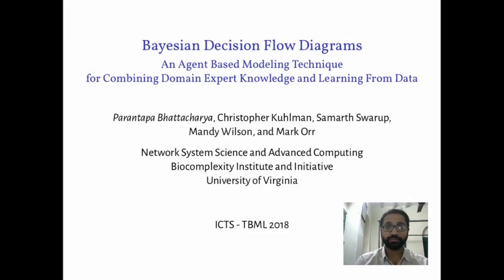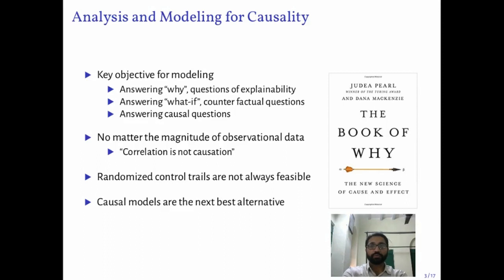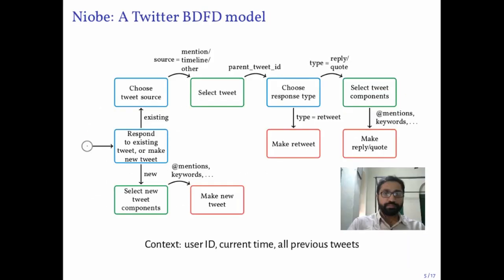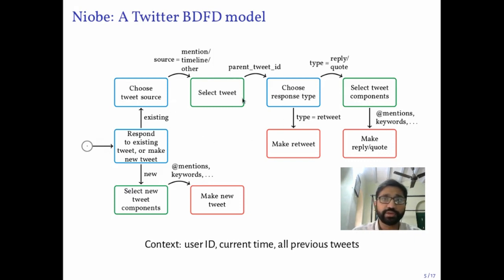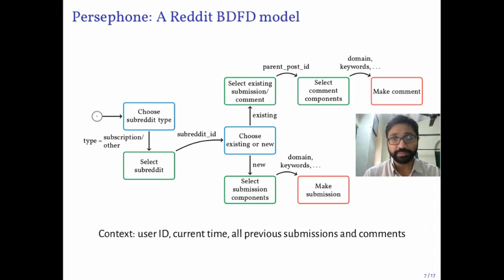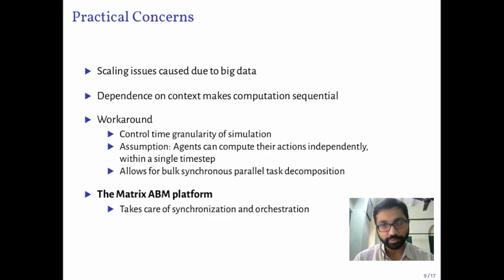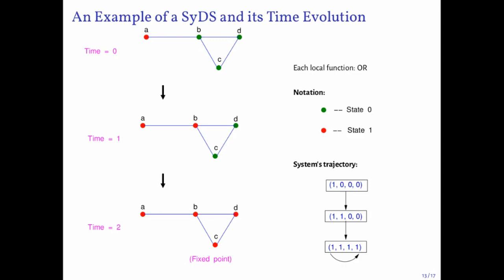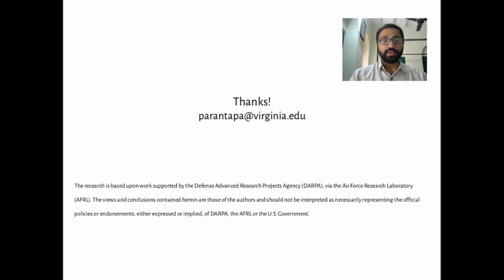Bayesian Decision Flow Diagrams: An Agent Based Modeling....(Remote Talk) by Parantapa Bhattacharya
DISCUSSION MEETING

THE THEORETICAL BASIS OF MACHINE LEARNING (ML)

ORGANIZERS: Chiranjib Bhattacharya, Sunita Sarawagi, Ravi Sundaram and SVN Vishwanathan

ML (Machine Learning) has enjoyed tremendous practical success in the last decade with applications ranging from e-commerce to self-driving cars. The success of deep networks in vision and speech recognition are particularly notable examples. However, the theoretical understanding and characterization of these techniques has not kept pace with the real-world achievements of ML. Traditional approaches such as generalization bounds, stability-based justifications, capacity arguments, regularization etc., have only gone part way towards rationalizing the uncanny success of modern ML methods. In addition there are a number of empirical phenomena such as adversarial examples, effectiveness of gradient descent, failure of NLP GANS, etc., deserving of deeper observational scrutiny and rigorous theoretical treatment. Lastly, there are a number of desirable properties such as explainability, debuggability, ability to selectively ignore discriminatory biases in data, verifiability, etc., that still require to be engineered into ML systems to make them truly non-threatening and useful.

The goal of this workshop is to bring together a leading group of world-class researchers and practitioners to generate a dialog about the important theoretical issues facing ML today. It is expected that the workshop will foster new collaborations between experts leading to the development of novel and non-trivial theoretical breakthroughs. It is also expected that this meeting will benefit junior scientists and practitioners by exposing them to cutting-edge research. Some of the specific technical issues we expect to be discussed include:
• Phenomenology - State of the art developments in applications of Deep Networks
• Theory - Quantitative and Analytic understanding of Deep Learning
• Efficiency - Theory and Techniques for speeding up implementation

The workshop will host about 30 active researchers and 10 students at the inter-disciplinary intersection of games, epidemics and behavior. The researchers will be drawn from computer science, machine learning and statistics. The idea is to encourage small group discussions to enable the participants to develop new research collaborations. There will be several informal seminar-level talks every day.

0:00:00 Bayesian Decision Flow Diagrams: An Agent Based Modeling Technique for Combining Domain Expert Knowledge and Learning from Data
0:00:47 Bayesian Decision Flow Diagrams (BDFD)
0:02:38 Analysis and Modeling for Causality
0:04:24 The Twitter Simulation Problem
0:05:18 Niobe: A Twitter BDFD model
0:09:34 Persephone: A Reddit BDFD model
0:10:03 Learning in BDFD (Niobe) setup
0:12:13 Practical Concerns
0:15:08 Inference Problems for Graphical Dynamical Systems
0:15:43 Graphical Dynamical Systems: Basics
0:16:19 An Example of a SyDS and its Time Evolution
0:17:13 Some Definitions
0:17:37 Inference Modes and Classes of Local Functions
0:18:03 Representative Results
0:18:15 List of Group's Papers on Inference